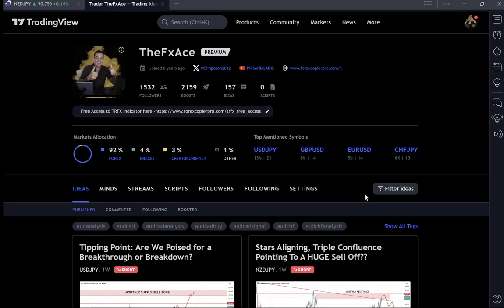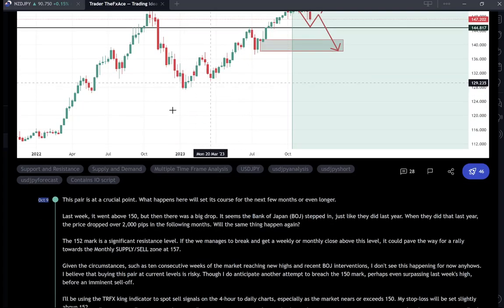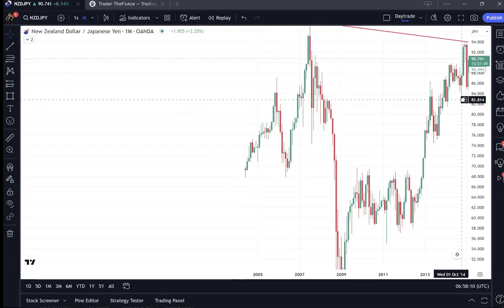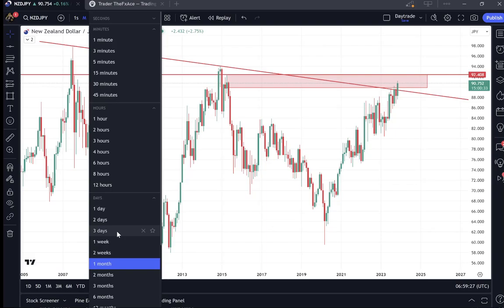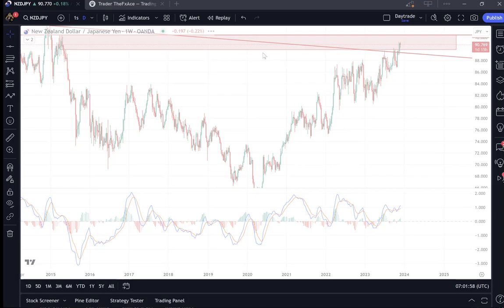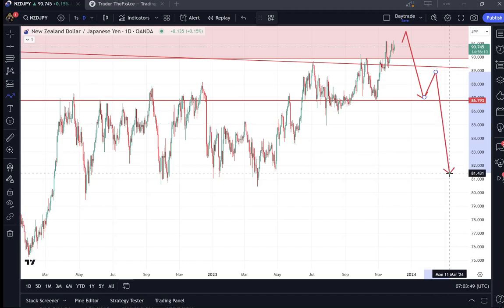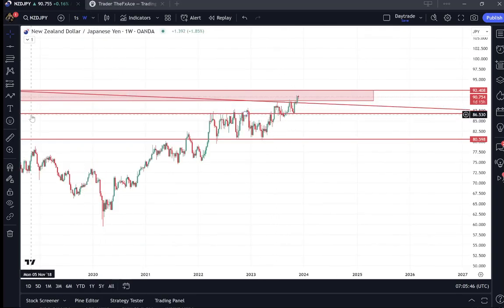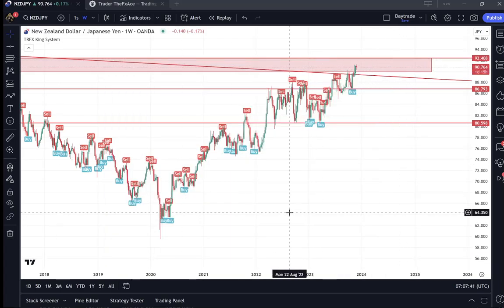NZDJPY Forex Swing Trade Analysis And Setup EPIC 2,000 Pip Drop Next ?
📺 Stay updated with expert analysis on TradingView – Follow me for insights

Welcome to our detailed analysis and setup guide for the NZDJPY Forex Swing Trade. In this video, we delve into the intricate dynamics of the NZDJPY pair, offering you a comprehensive view of how to capitalize on this swing trade opportunity.

Remeber, successful trading is about informed decisions and strategic planning.